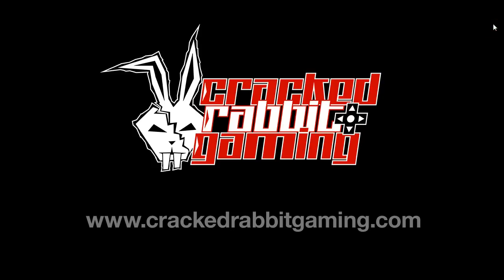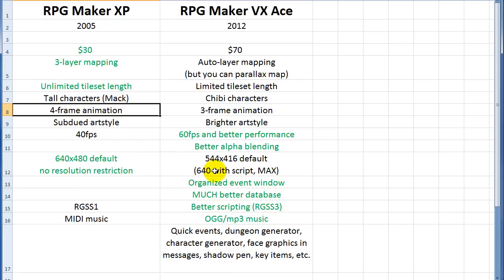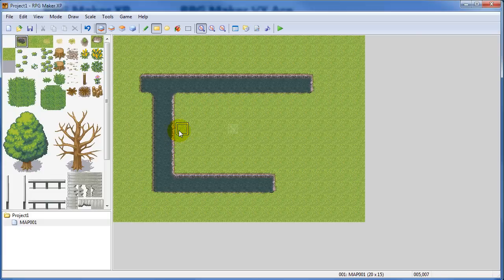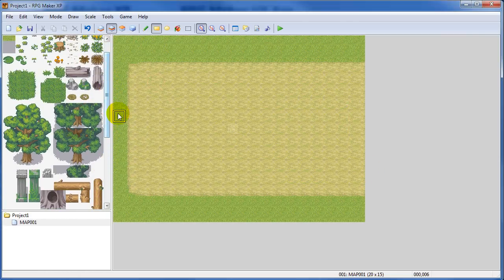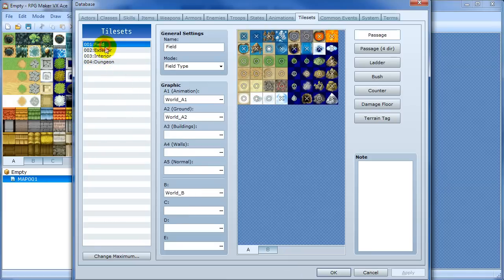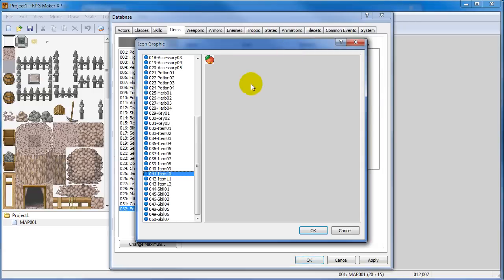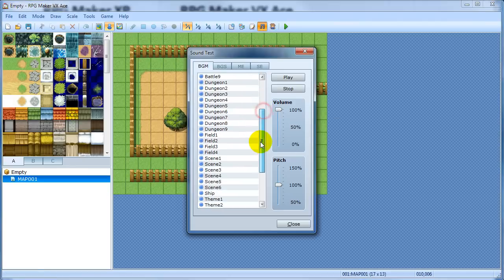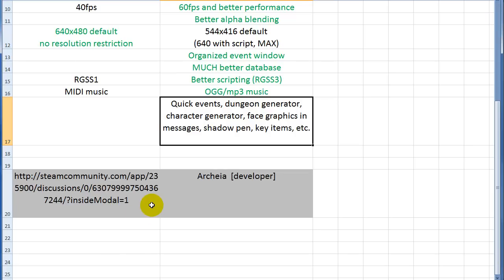RPG Maker XP vs VX Ace - Which is better?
Here are the main differences between RPG Maker XP and RPG Maker VX Ace, which I also demonstrate. A lot of people prefer XP's mapping system, but Ace has a lot of features that aren't in XP. Which do you prefer, and why?

Here's a nice list from Archeia, one of the RM web staff members (scroll down a bit)